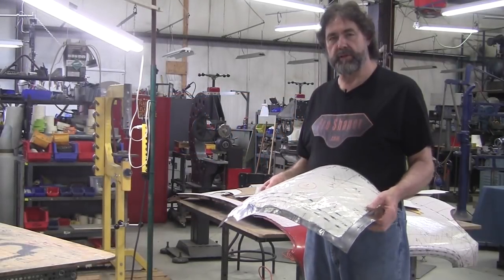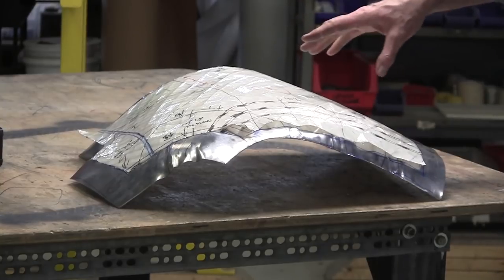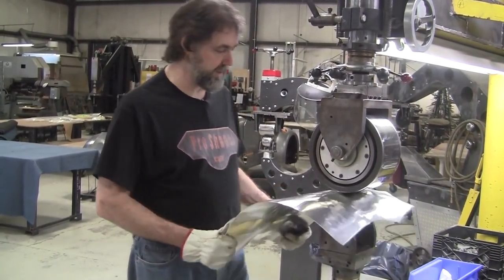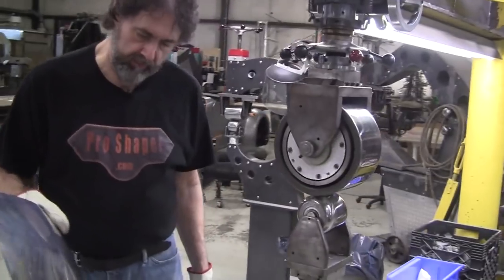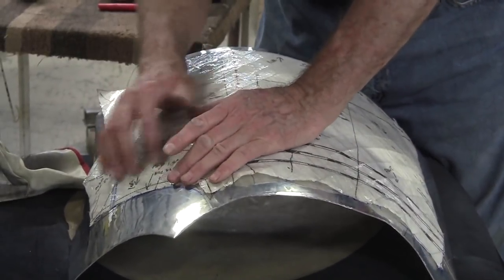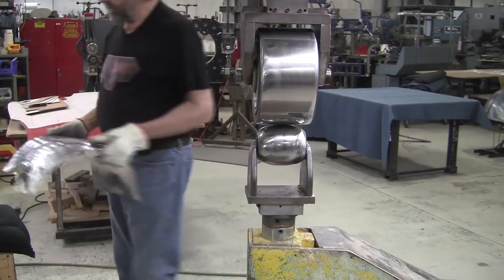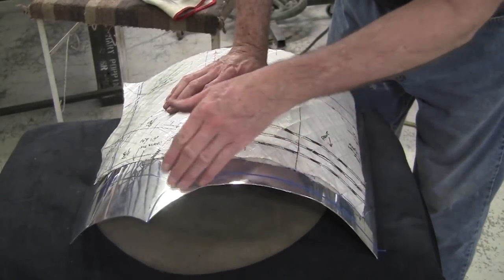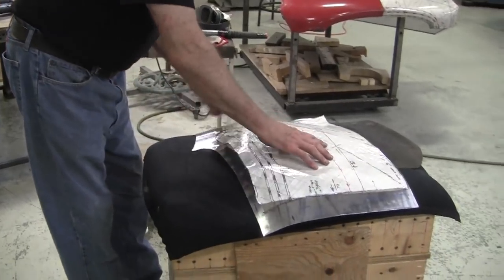Metal Fabrication: Jaguar E-Type Aluminum Bonnet Build (Part 4)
Part 4 of the series we instruct how to smooth out the panel with an English Wheel. We add area to the bonnet sub panel to fit the Flexible Shape Pattern. Then using the English Wheel as a fulcrum we start to arrange the panel so that it starts to look like the front of the E-Type Bonnet.